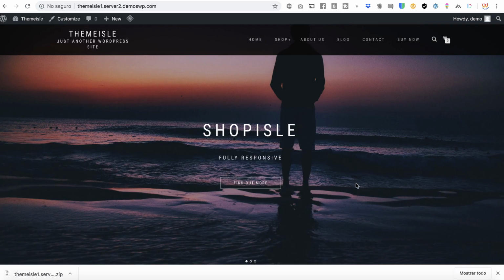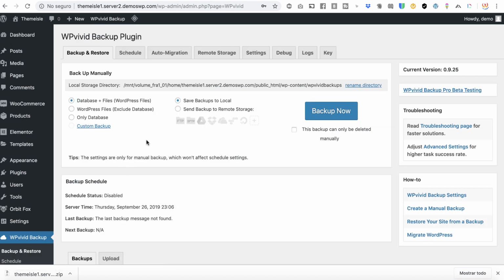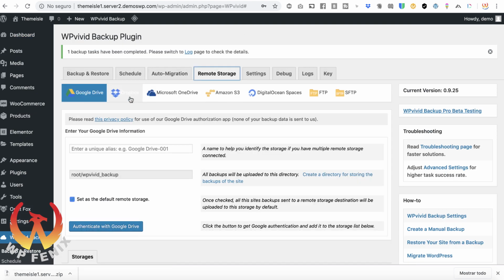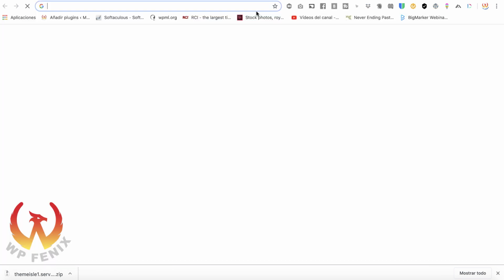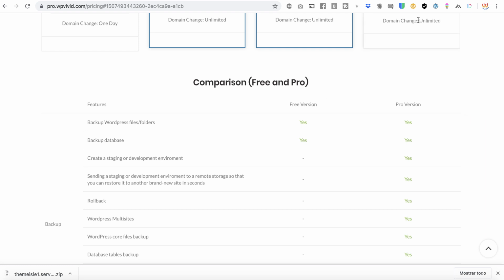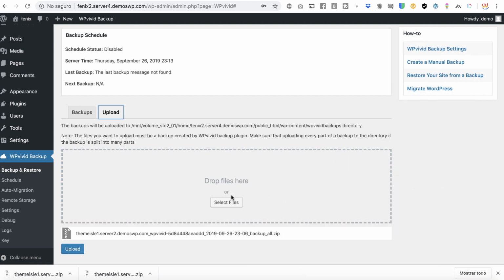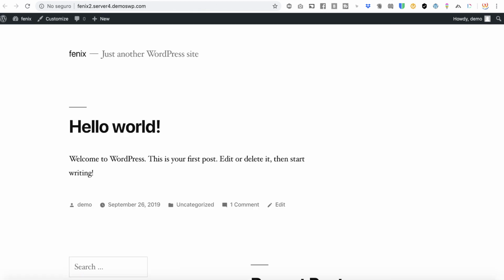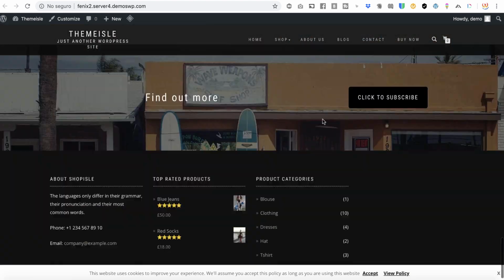WPVivid 😃Backup and Restore your WordPress Sites 2019 for free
Looking for a way to automatically backup your WordPress website to DropBox, Google Drive, Amazon S3, etc.  You can migrate your website to another domain and you can create scheduled backups for your websites and it's free
Let's replace your current backup and restore plugin with WPVivid.
One of the newest and greatest options on the market.